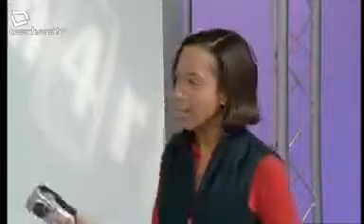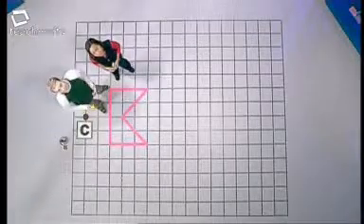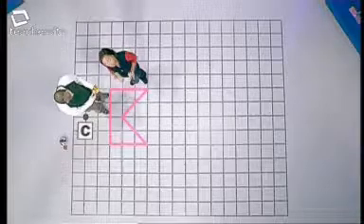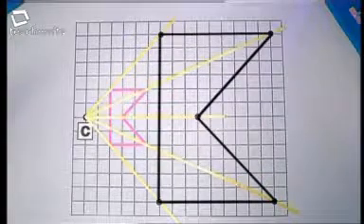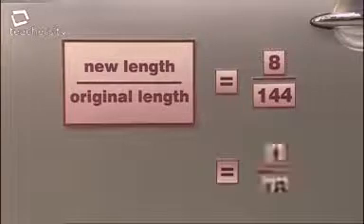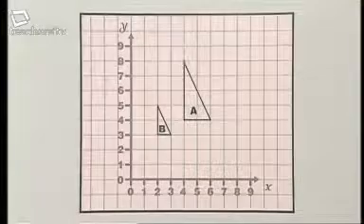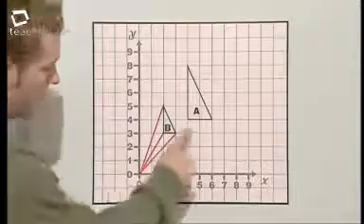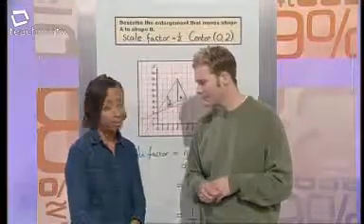Maths 4 Real - Enlargement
An old Teachers TV episode explaining Enlargements. Good for GCSE Mathematics.